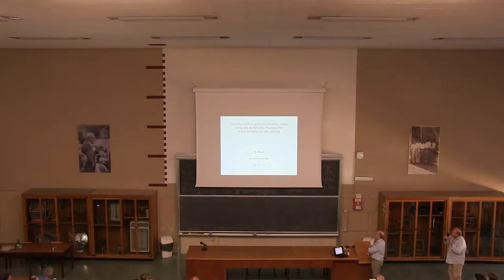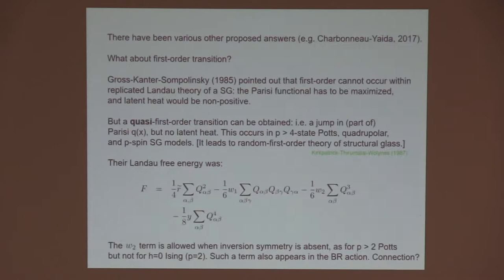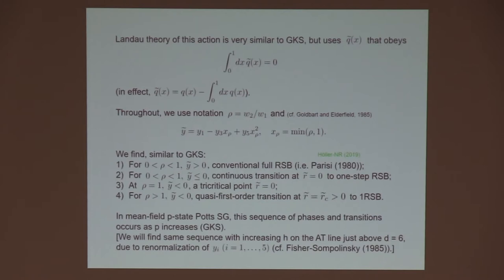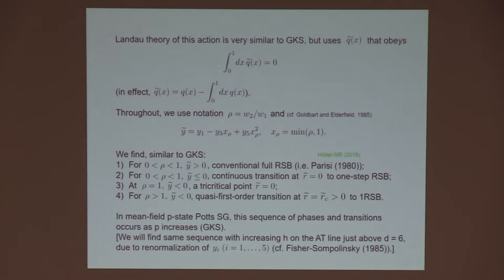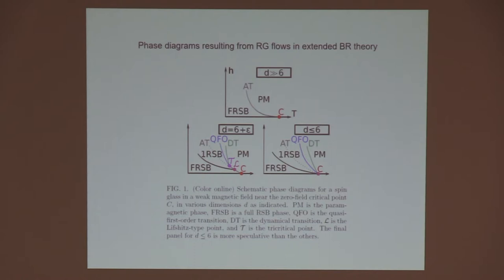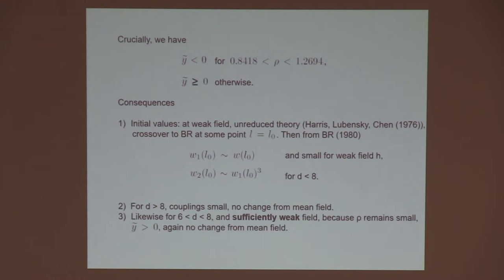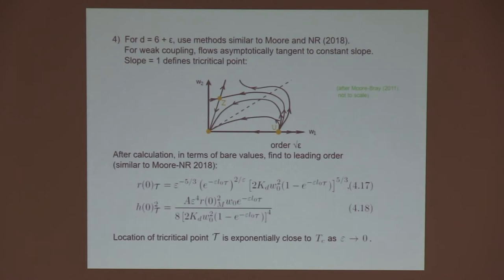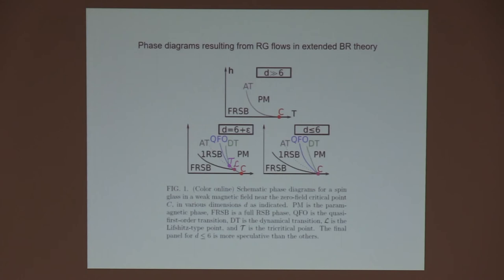Nick Read - 1RSB phase below the de Almeida-Thouless line in low dimensional spin glasses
Using field-theoretic perturbative renormalization group methods on the Bray-Roberts reduced Landau-Ginzburg-type theory for a short-range Ising spin glass in space of dimension d, we show that at nonzero magnetic field the nature of the corresponding transition is modified as follows: a) for dimensions d between 6 and 8 (included) and sufficiently weak magnetic field, the phase just below the transition is the so-called one-step RSB phase, instead of the full RSB that occurs in mean-field theory; the transition remains continuous with a diverging correlation length. Further, b) for d-6 small and positive, there is a tricritical point on the transition line at a magnetic field value that tends to zero as d→6^+, such that the transition is continuous at field strengths lower than the tricritical value, but at higher field values it becomes quasi-first-order, that is the correlation length does not diverge, and there is a jump in part of the order parameter, but no latent heat. Finally, c) for d≤6, we argue that the quasi-first-order transition to the one-step RSB phase persists down to arbitrarily small nonzero fields.

40 years of Replica Symmetry Breaking
10-13 September 2019, Rome